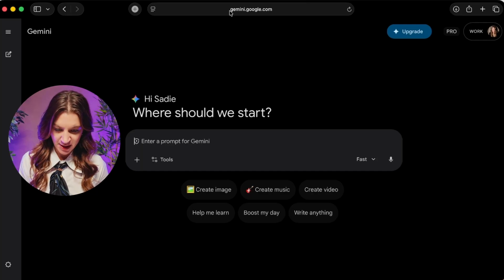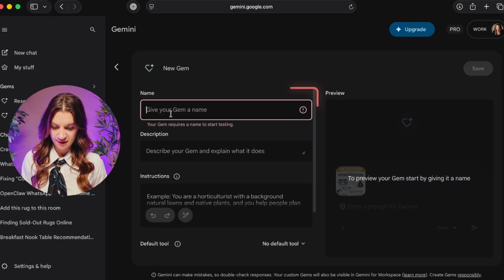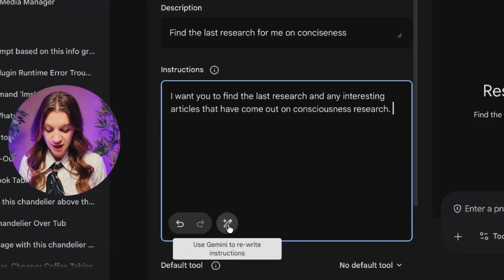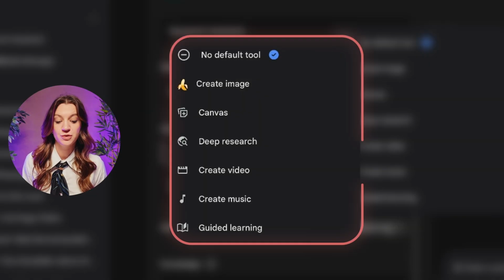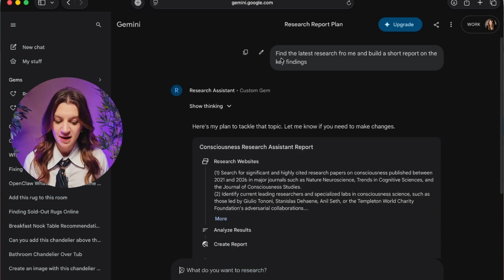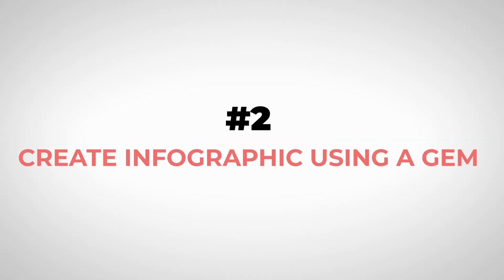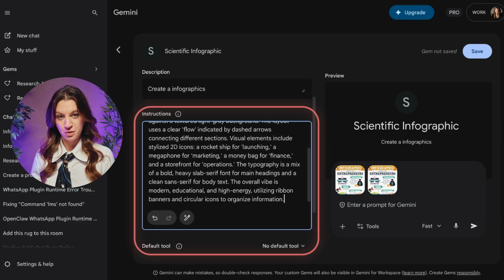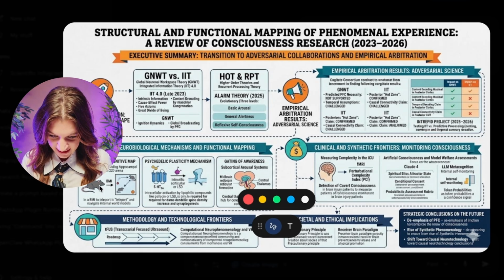NEW Gemini Workflows That Will Leave You SPEECHLESS!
I've been teaching AI to organizations for over a decade, and the question I get most right now is: what's actually worth my time in Gemini? In this video, I walk you through the exact Gemini workflows I'm using right now - from building a custom Research Assistant Gem with deep research built in, to creating an Infographic Gem that turns dense reports into clean visuals automatically. I also share where Gemini still falls short and what that means for how you use it.

Chapters:
00:00 - Teaching AI for a decade - what people keep asking about Gemini
00:30 - Creating a Gem Research Assistant
05:00 - Creating an Infographic Gem
07:26 - Where it still falls short - honest take